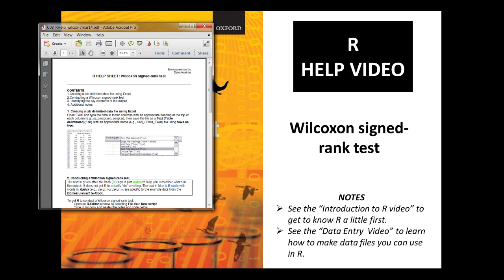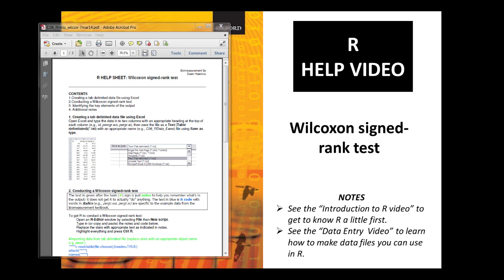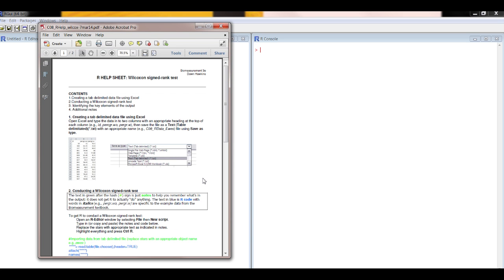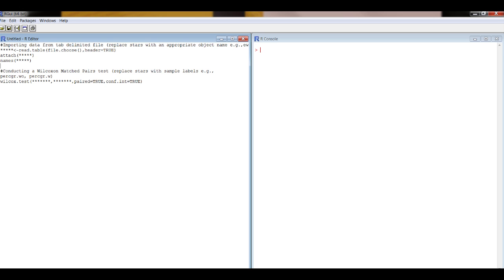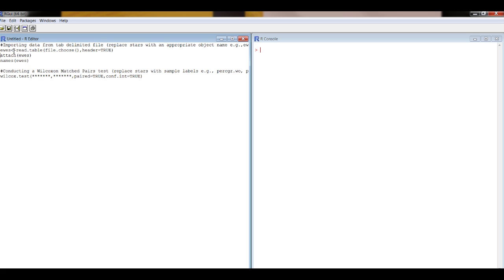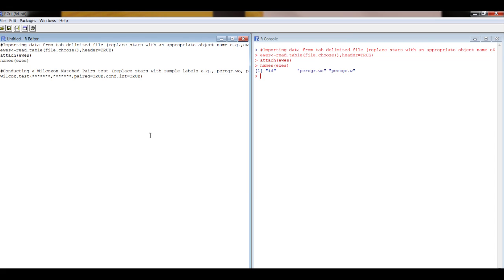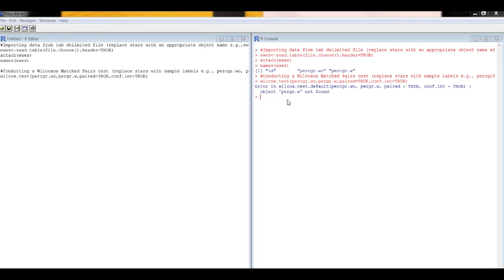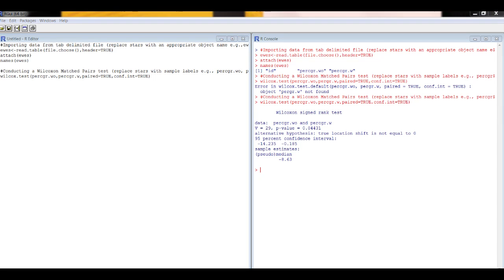Wilcoxon signed-rank test in R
In this screencast, Dawn Hawkins shows you how to run a Wilcoxon signed-rank test in R